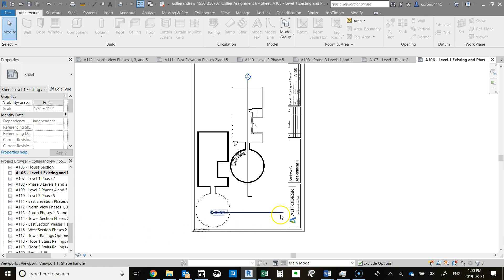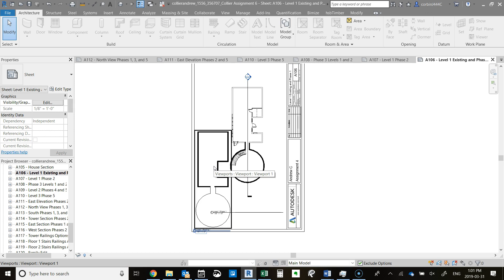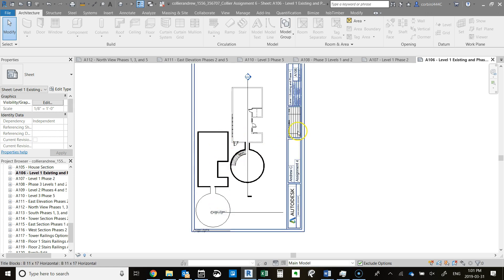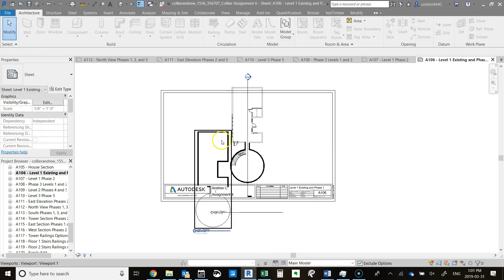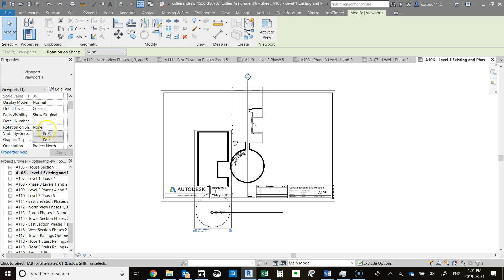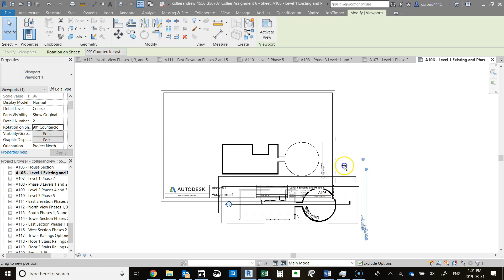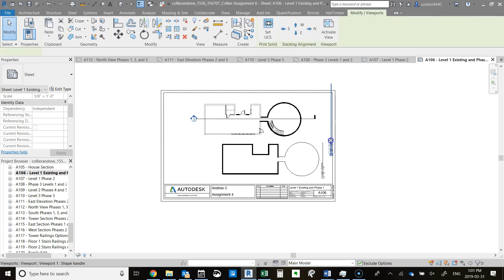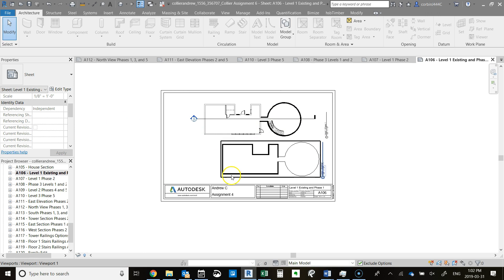Revit Tutorial - Rotating Views on Sheets